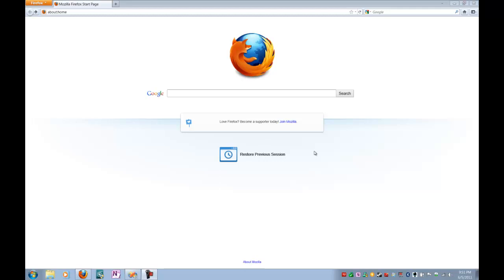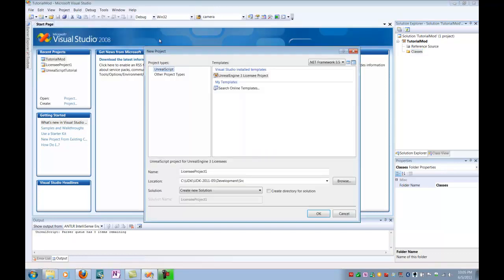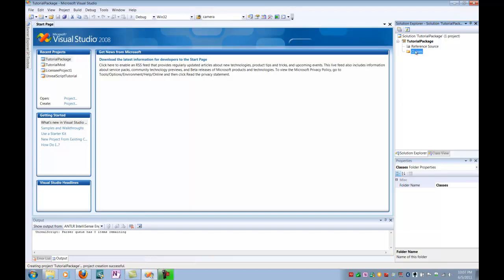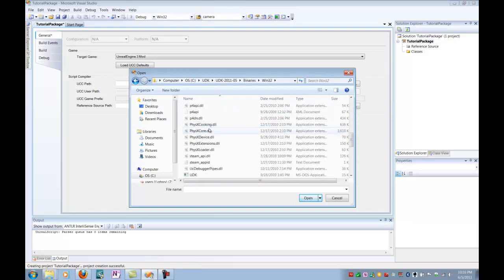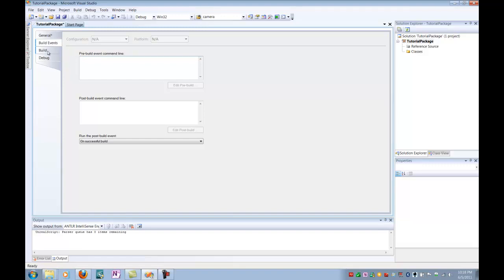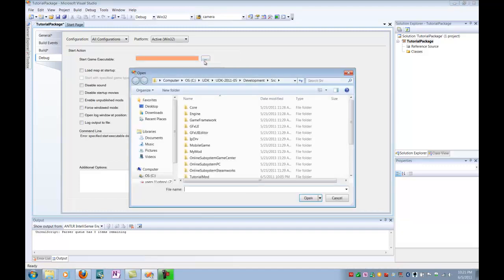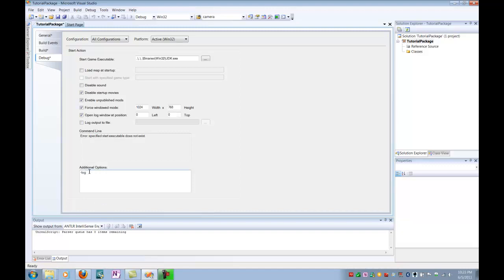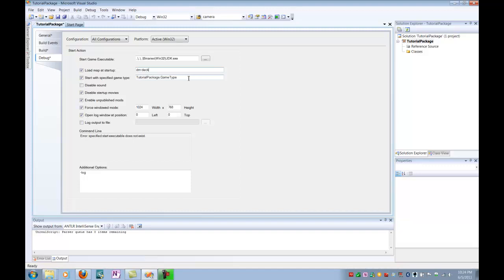UnrealScript Visual Studio Setup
Created by Andy Simms and Ryan McCord

A video tutorial to get you up and running with UnrealScript and nFringe in Visual Studio.